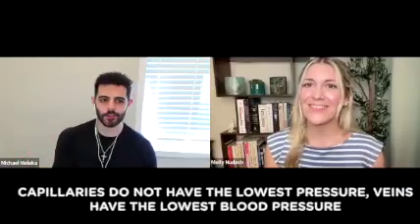How the Heart and Lungs Actually Work (and How They Test You) I Jack Westin MCAT Podcast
In Episode 14 of the Jack Westin Podcast, Mike and Molly break down everything you need to know about fluid dynamics within the respiratory and cardiovascular systems for the MCAT.You'll learn how real-world physics—like Boyle’s Law and pressure gradients—directly impact lung ventilation, gas exchange, and blood circulation across the body.

✅ Understand the "why" behind O₂ intake and CO₂ removal (and how biochemistry plays a role)
✅ Master the mechanics of inspiration and expiration (and why breathing isn't just about air!)
✅ Learn how ventilators work and apply these concepts clinically
✅ Break down heart flow circuitry (Right Atrium → Lungs → Left Atrium → Body) without memorizing
✅ Debunk common myths about blood pressure in capillaries and veins

💡 PLUS: Real clinical connections to motivate your studying—including how abdominal aortic aneurysms (AAA) develop, and why vein valves are critical for blood return.

This is the kind of critical thinking and systems-level understanding the MCAT demands—and we’ll show you how to master it.